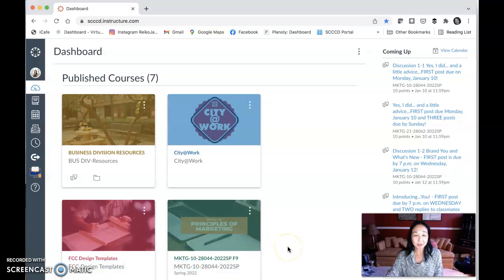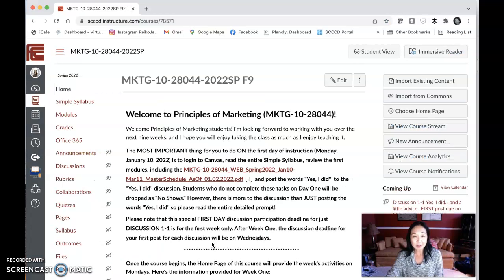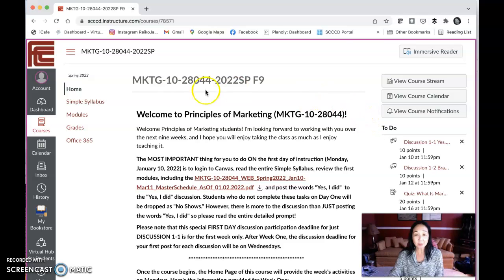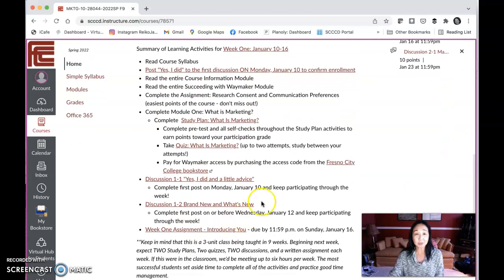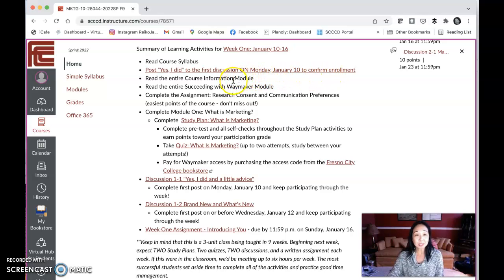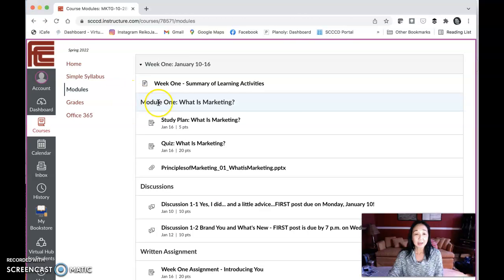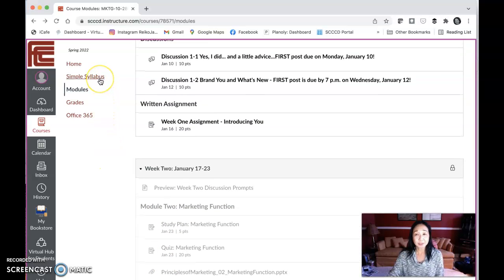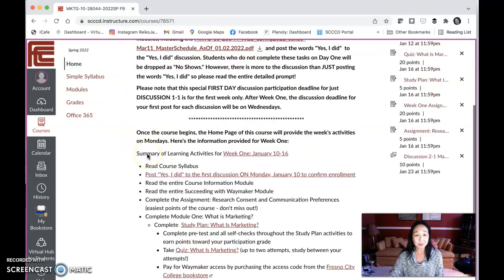Professor Carrigan's MKTG-10 Canvas Tour Day ONE